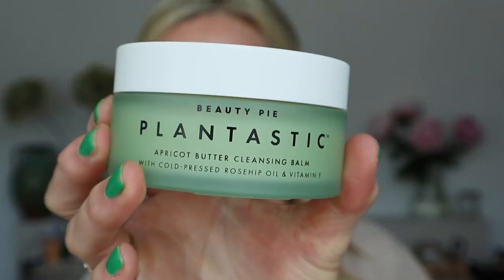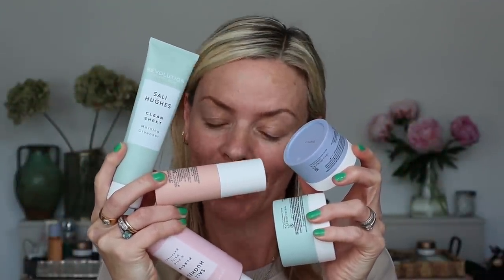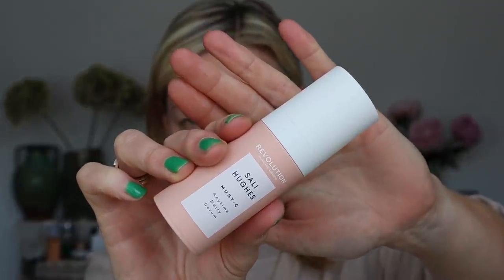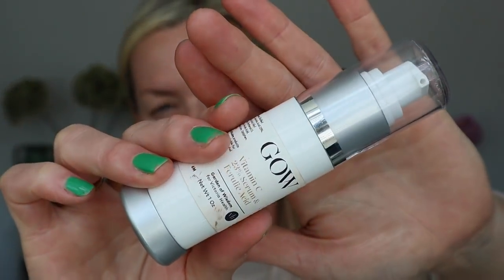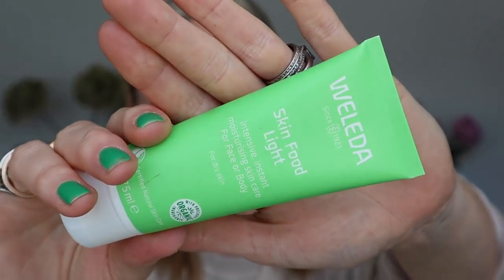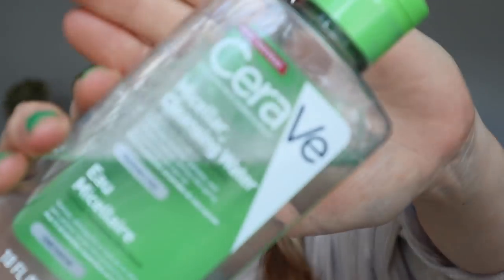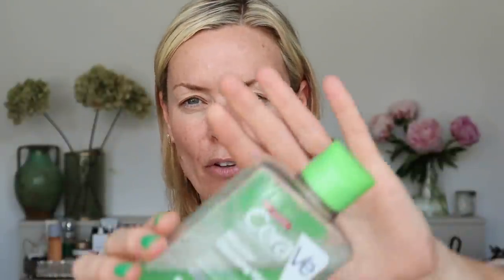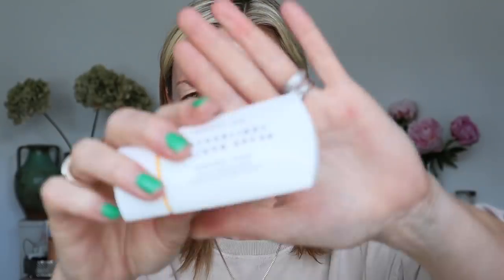Affordable skincare favourites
So this film took alot of research, but some are old faves that I've used for years and talked about on the channel previously. I've put together my afforable skincare favourites, of the moment., including SPF's, Cleansers and hand cream. And I review Sali Hughes X Revolution skincare range. It's good!

Have a lovely weekend, Caroline x

Dr. Sam Bunting Flawless Cleanser

Revolution Skincare X Sali Hughes Clean Sheet Morning Cleanser

Revolution Skincare X Sali Hughes Placid 5acid Daily Exfoliant

Revolution Skincare X Sali Hughes Butterclean Makeup Melting Cleansing Balm

Revolution Skincare X Sali Hughes Drench Rich Anytime Moisturiser

Garden of Wisdom Vitamin C Serum 23% + Ferulic Acid

Cerave Micellar Cleansing Water with Niacinamide & Ceramides for All Skin Types

La Roche-Posay Toleriane Ultra 8 Daily Soothing Hydrating Concentrate

La Roche-Posay Anthelios Anti-Shine Sun Protection Face Mist Spf 50+